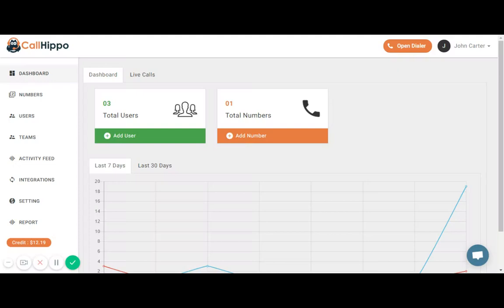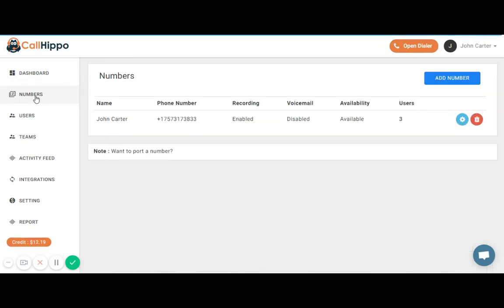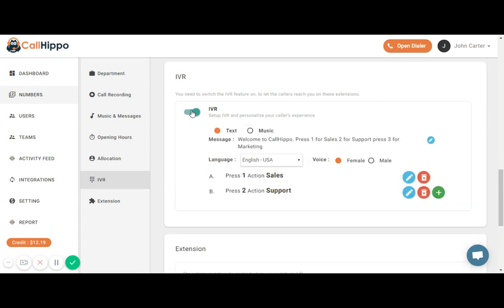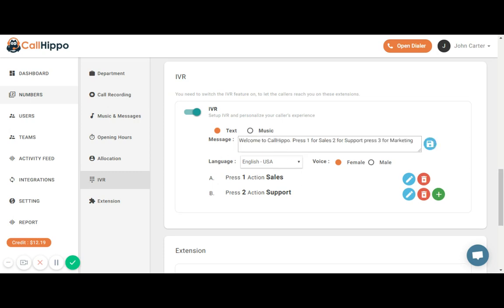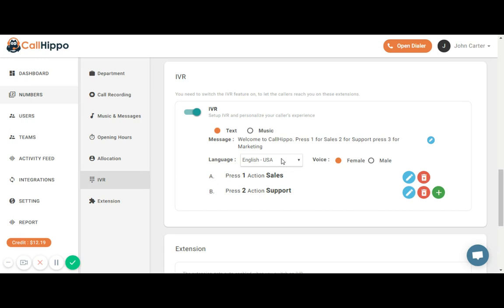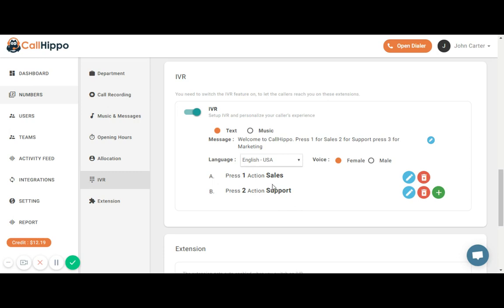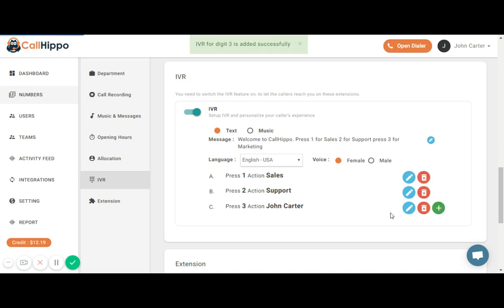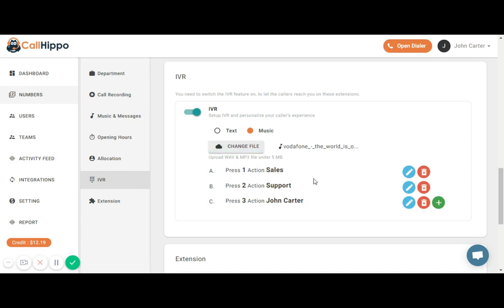How to Setup CalllHippo IVR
IVR is a technology where a recorded voice is used to note customer responses, and take relative actions. An IVR is generally used in customer support where it helps customers to reach to the right person.